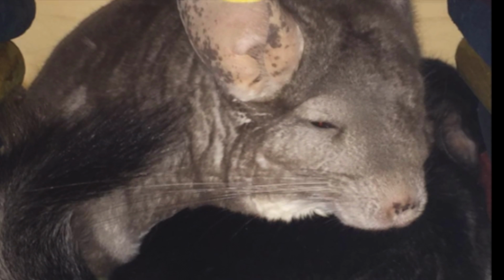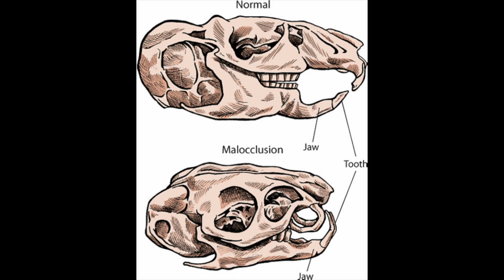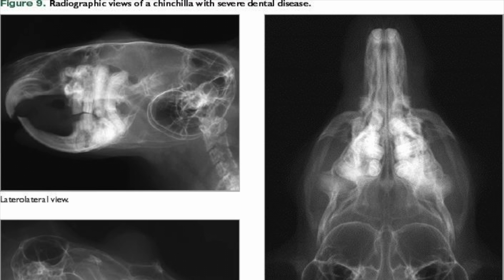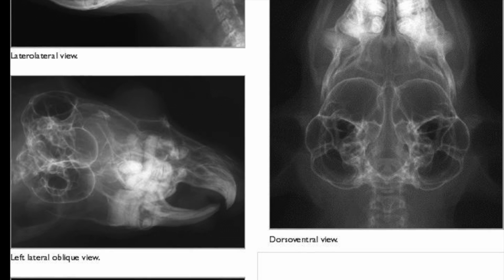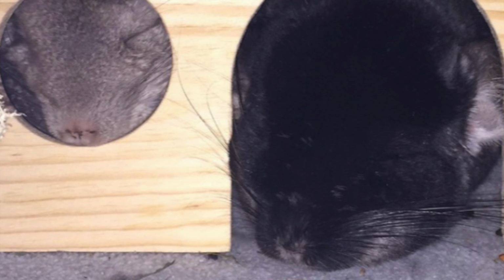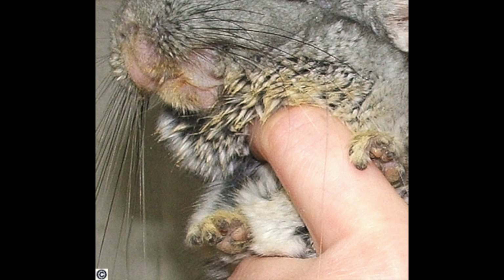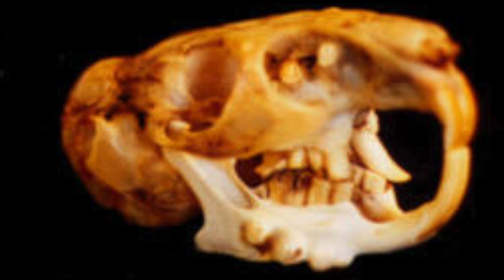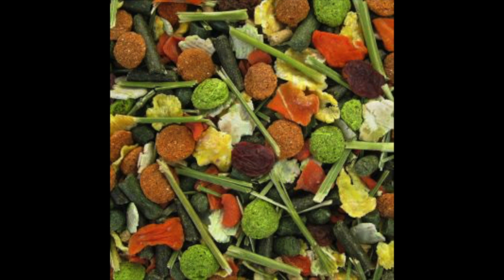Malocclusion in Chinchillas (dental disease)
My Etsy Shop
FAQ's
Cameras: Nikon Coolpix P600 and iPhone6
Editor: iMovie

What cage do you have?
Double Critter Nation

Do you house males and females together?
Yes,  but all my males are neutered to prevent breeding

When do you post videos?

What type of bedding do you use?
Katyee Clean & Cozy loose bedding and fleece

US on the southern East Coast